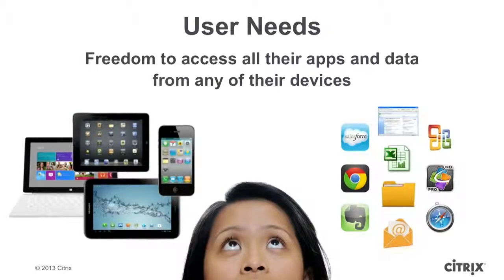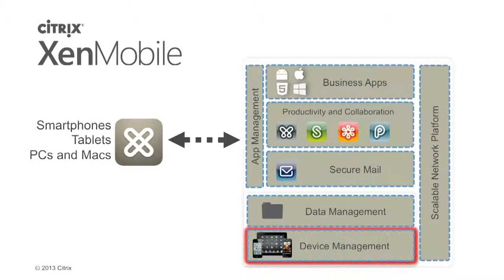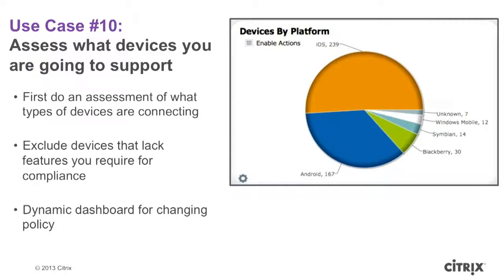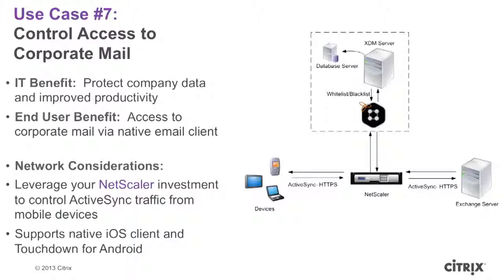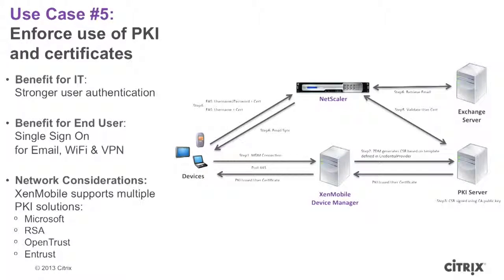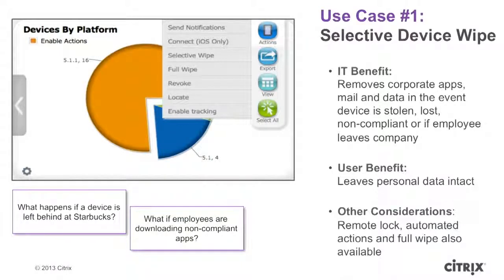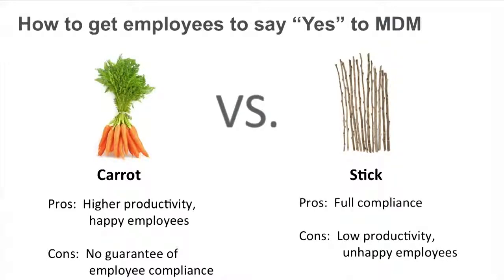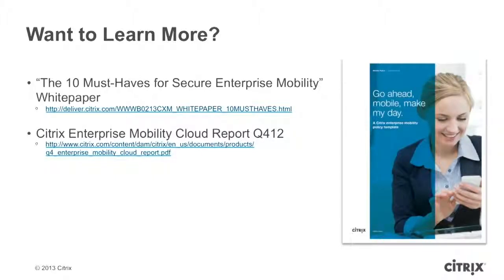TechTalk: Deploying an EMM Solution With Citrix XenMobile Enterprise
Forex , bank, car, mortgage, money, credits, HOME CREDİTS,bank, forex, money, car, XenMobile MDM is a robust mobile device management solution that delivers role-based management, configuration and security for both corporate and employee-o.

Citrix XenMobile MDM is one of the industry's most innovative and secure mobile device management (MDM) solutions. Get an in-depth look at how XenMobile MDM .

Supporting mobility and BYOD are probably top priorities for your organization, so it's important for you to have a deep understanding of the enterprise mobi.

Brad Peterson demonstrates the power of the new Citrix mobility solution, XenMobile, by showing the comprehensive set of tools we provide customers to manage.